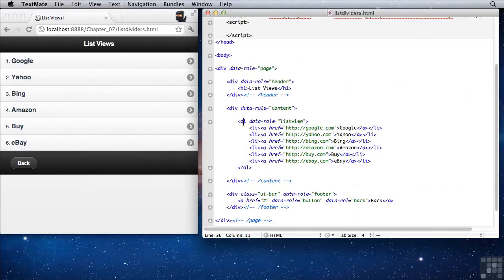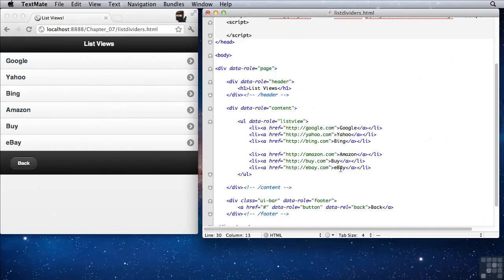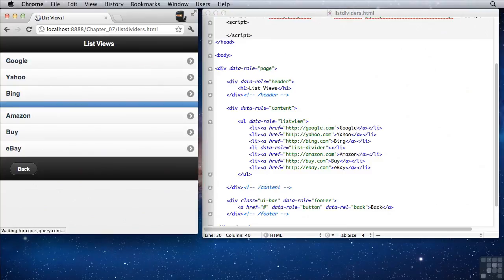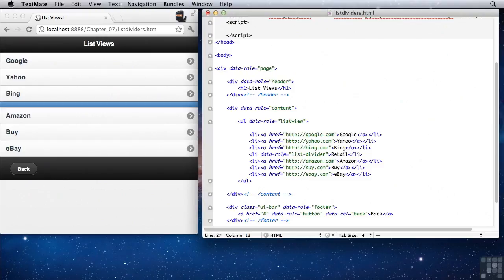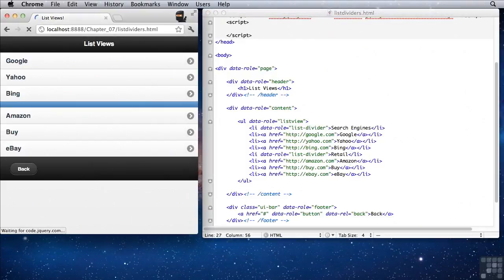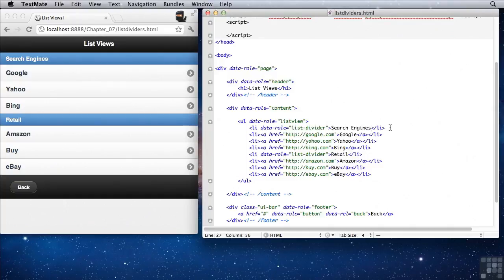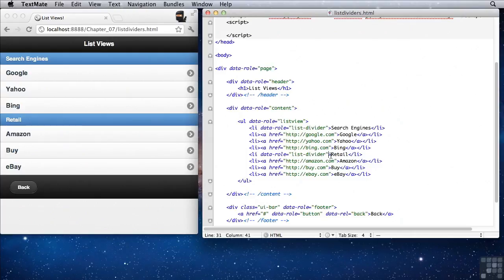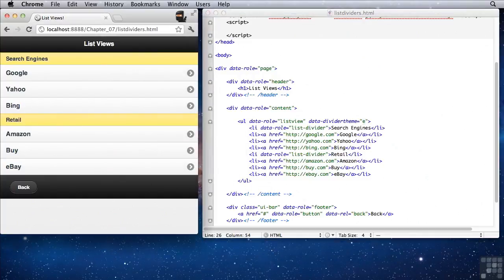JQUERY Mobile : 7/2 List Dividers